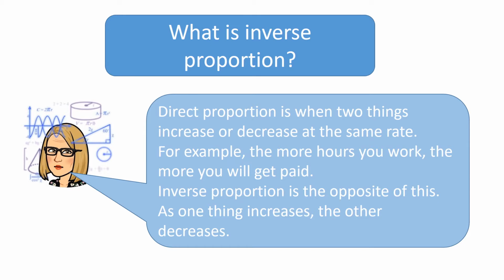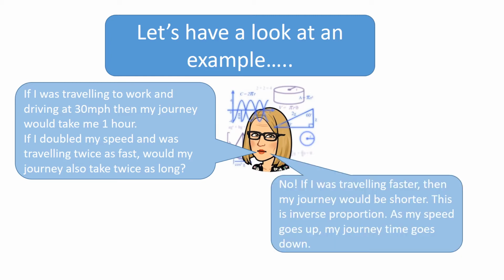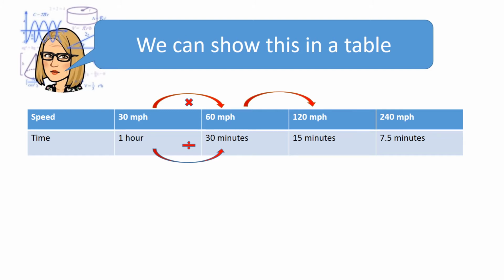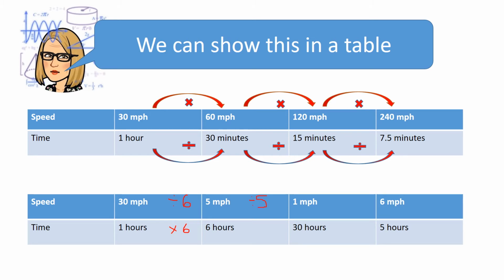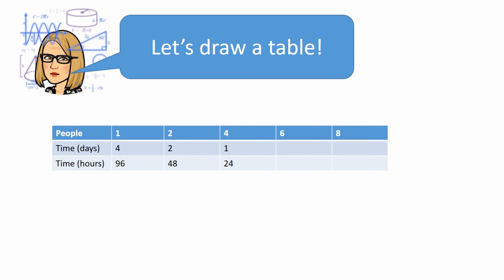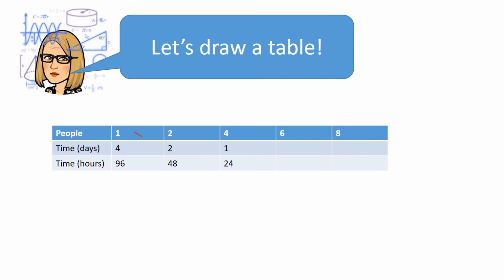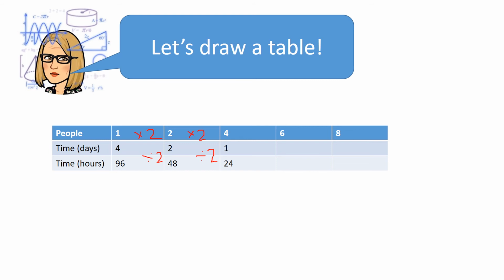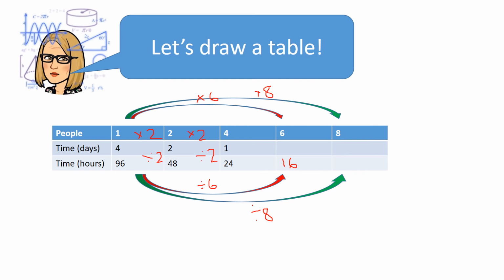L2 Inverse Proportion